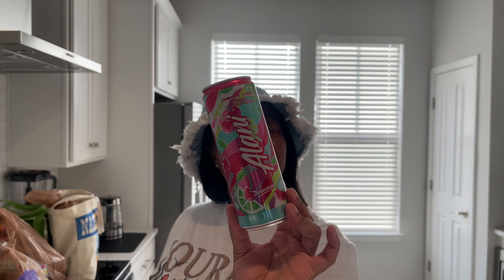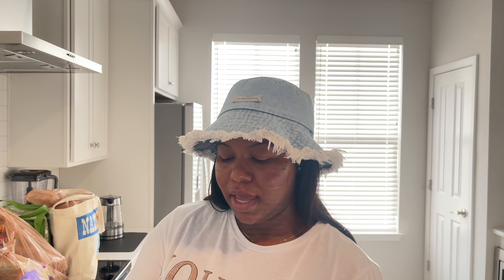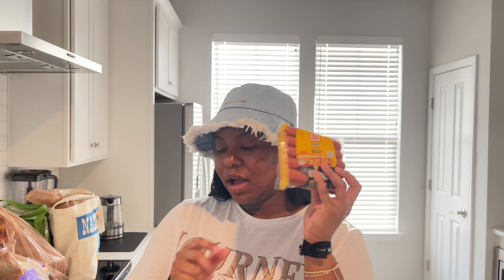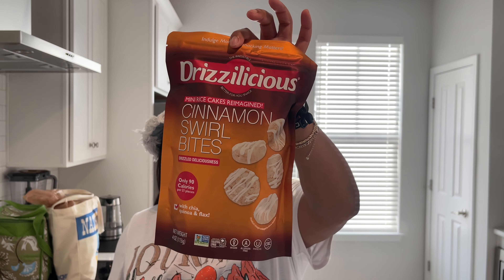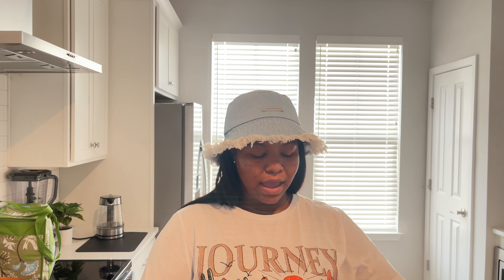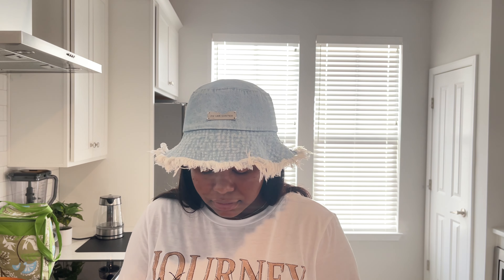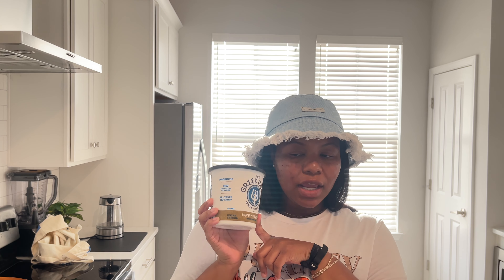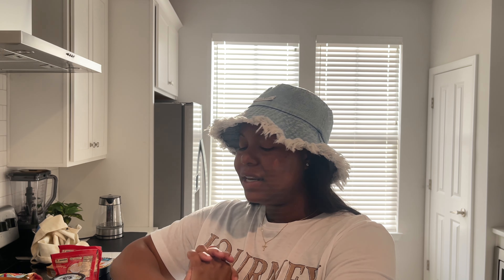WEEKLY GROCERY HAUL | KROGER + PUBLIX | HEALTHY FOOD HAUL | WEIGHT LOSS IN MIND